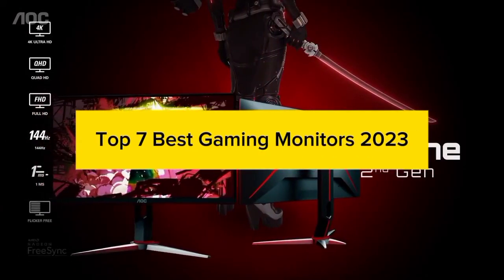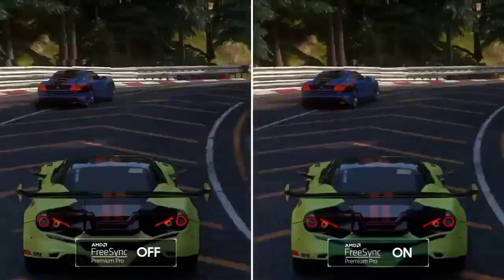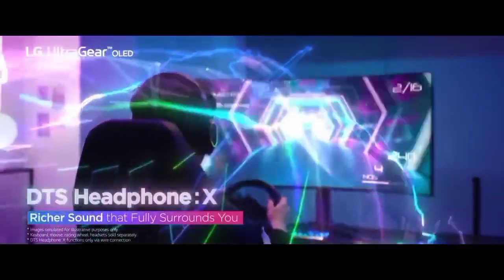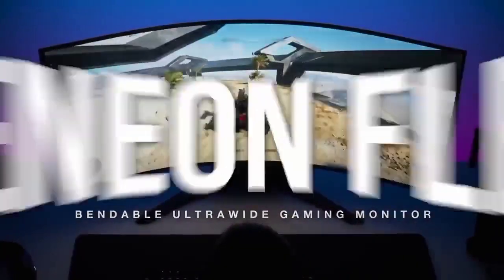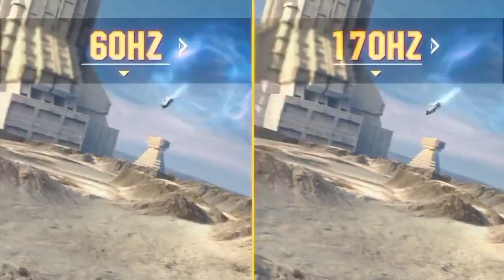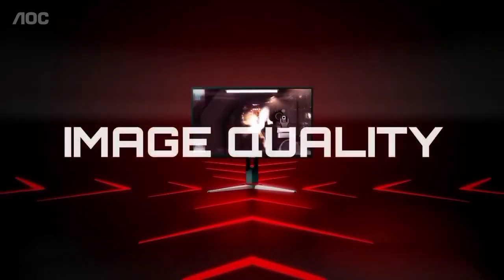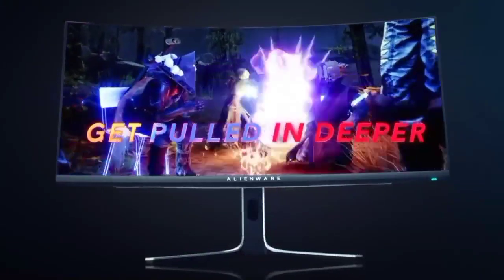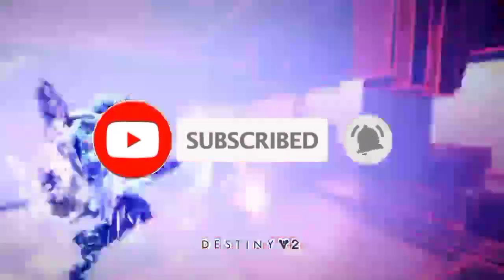Top 7 Best Gaming Monitors 2023